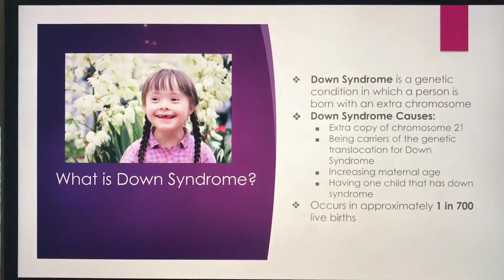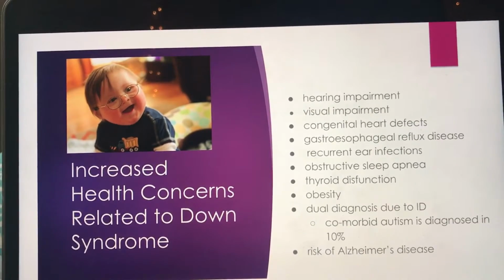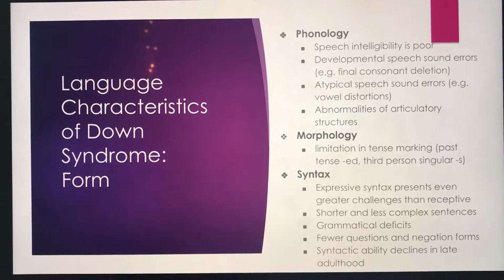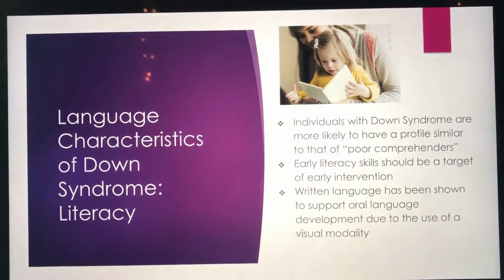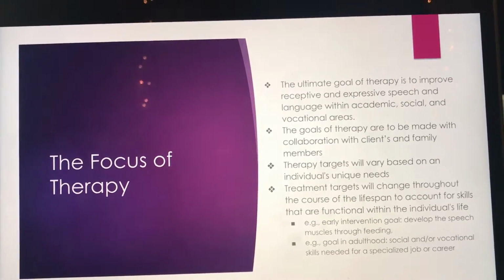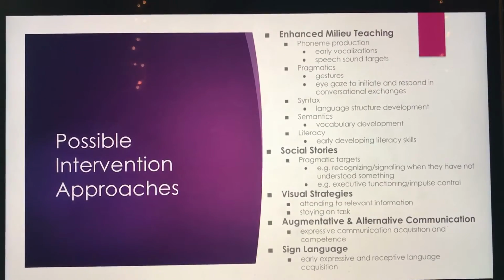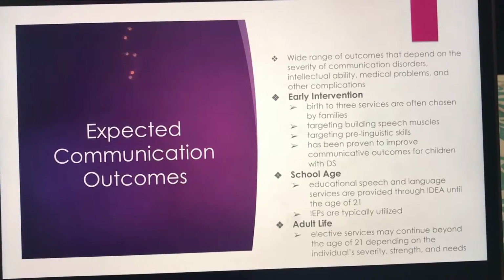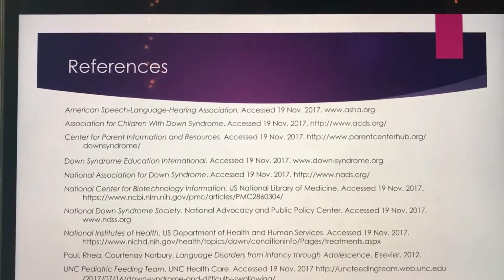UT SLP 6210 ocoDown Syndrome Presentation